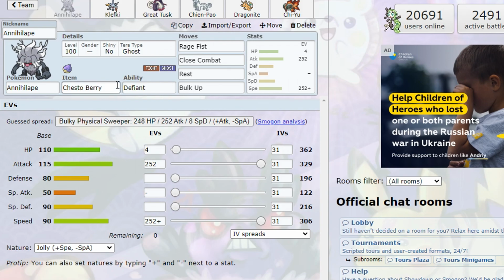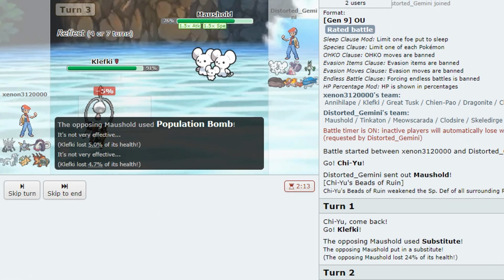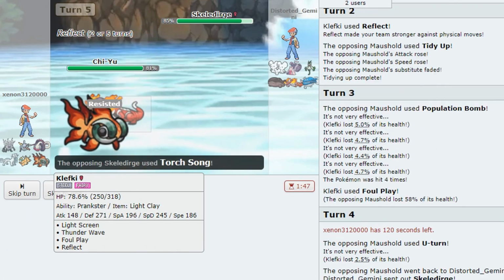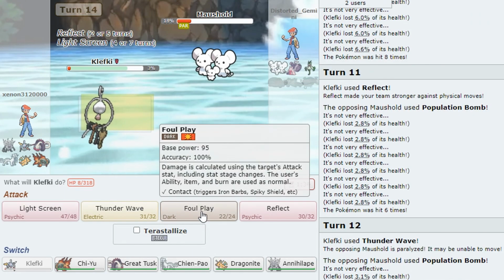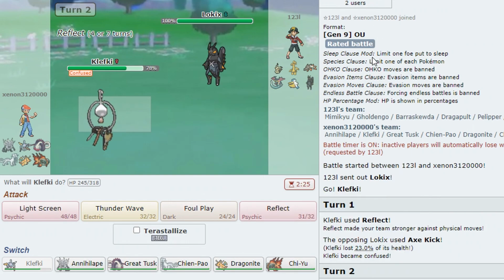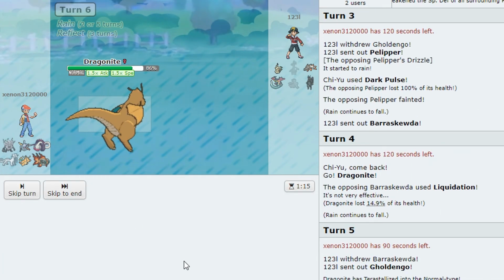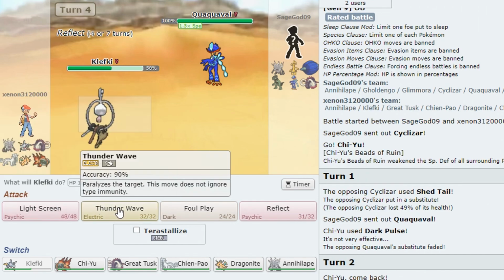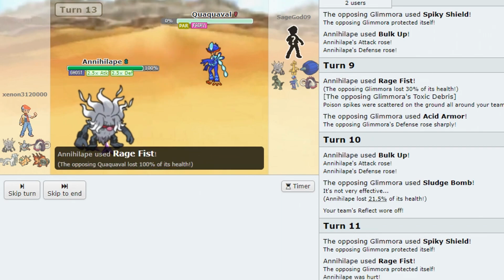Chi-Yu is BROKEN - Pokemon Showdown Battle